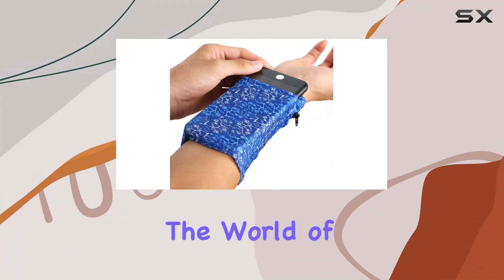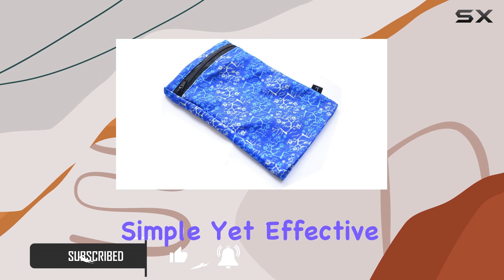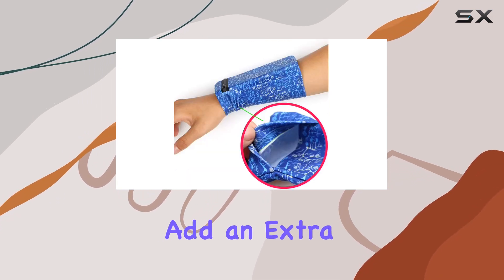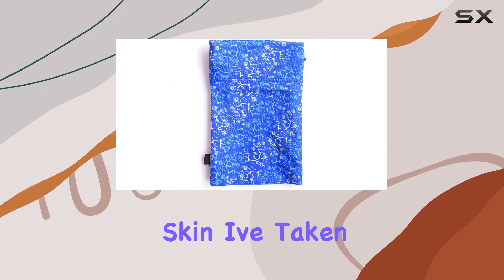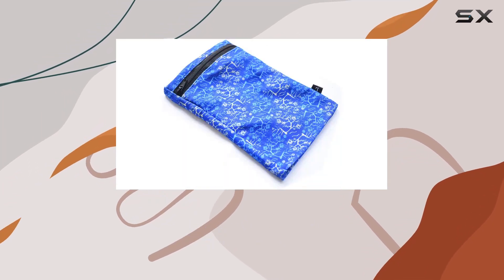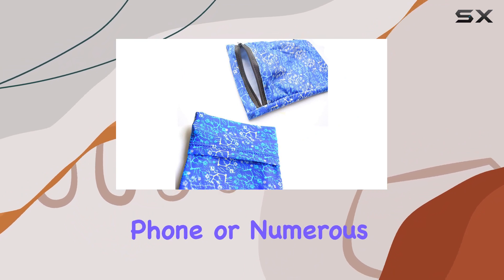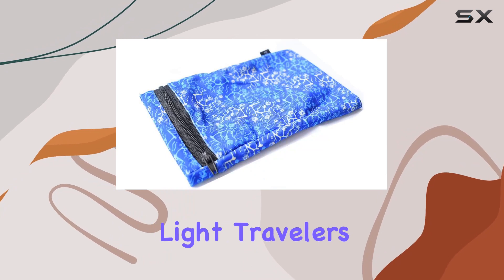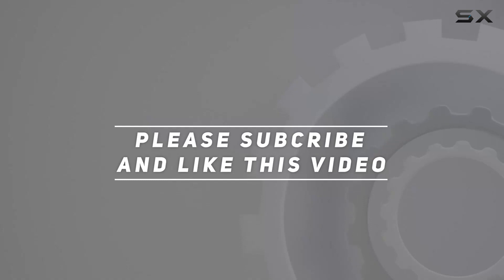Pocket Wrist Wallet Review: A Convenient Solution for On-the-Go Storage!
0:00 Intro
0:06 Review

Things that we mentioned in this video:
Pocket Wrist Wallet Wrist : B07SJRJNF4